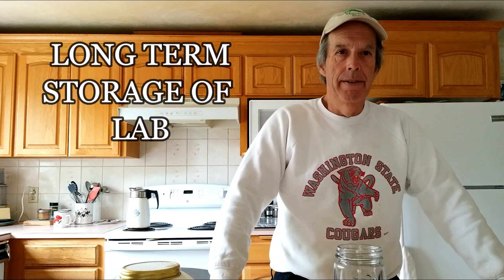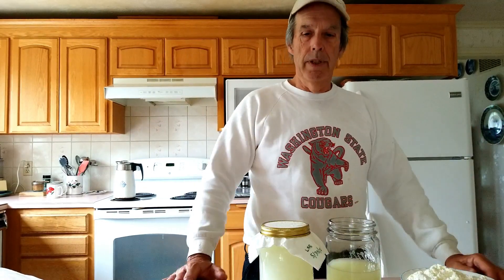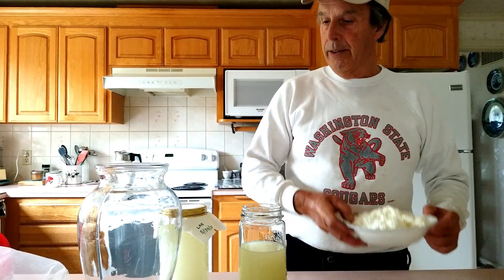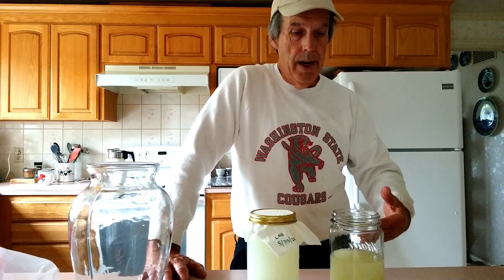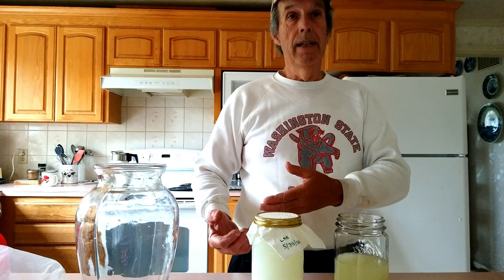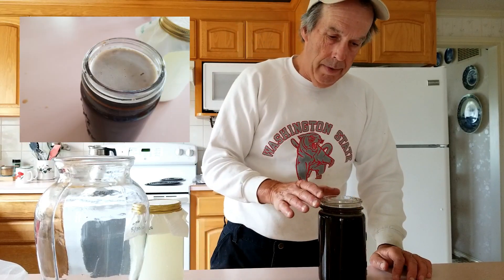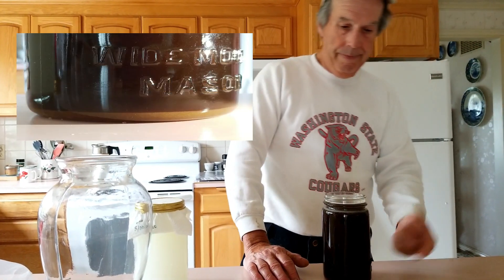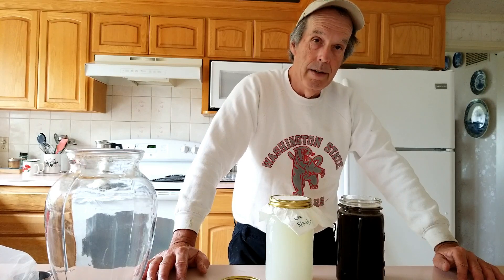LAB How to Store It Long Term!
Hi Folks;  When we last did videos on making LAB we mentioned that there were a couple of different methods for storage.  In this video we go over the process of super saturation with brown sugar for long term non-refrigerated storage and storing the just harvested LAB in your fridge. We talk about the super saturation method and some key points to observe to note that its done  to completion.  Please look at our other LAB videos in our KNF playlist that show all the different parts of the process.

You can  find  other recommended products from our videos & favorite items used on the Farm or books that we recommend also at our Amazon storefront: